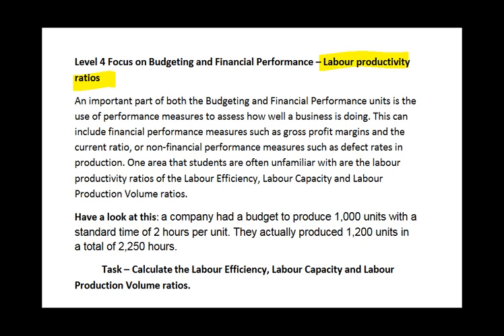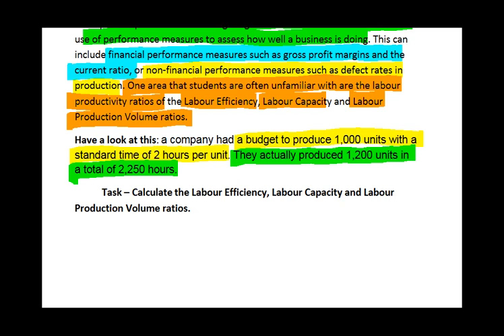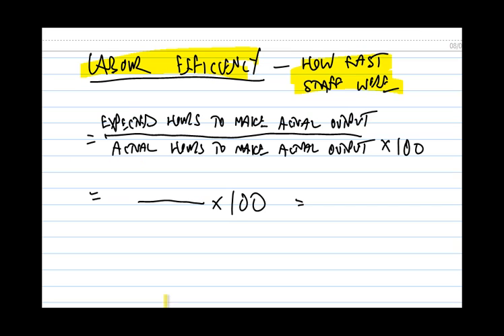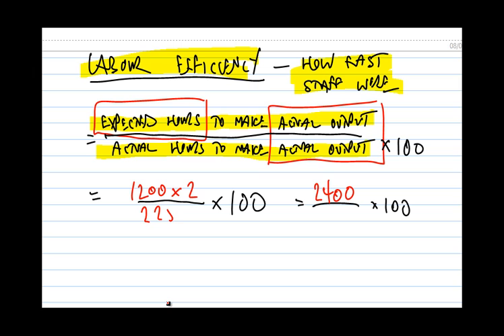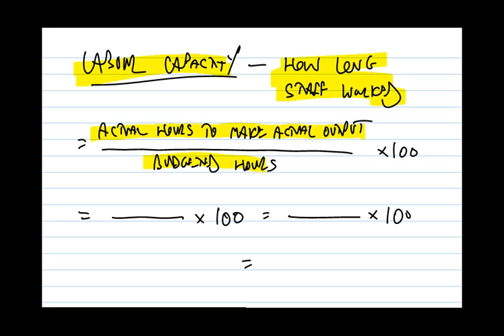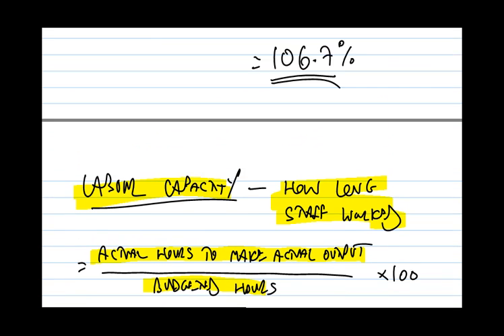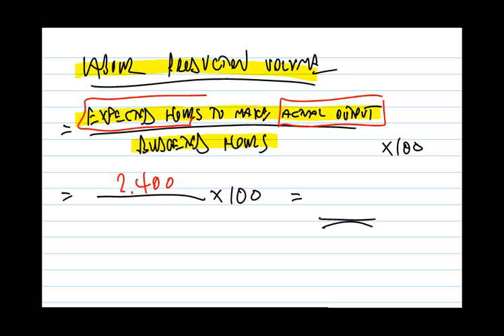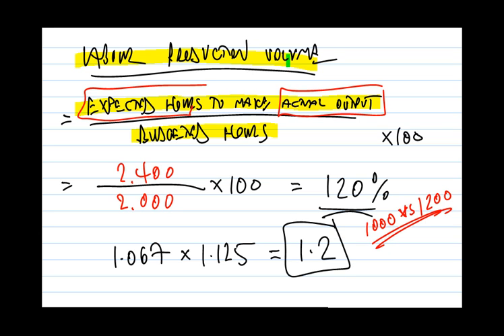AAT Applied Management Accounting – Labour Productivity Ratios